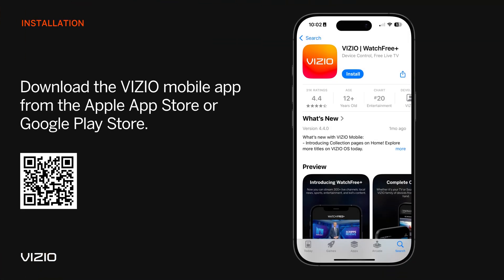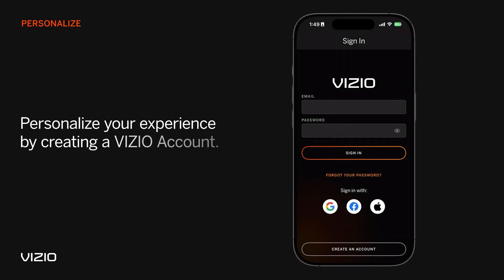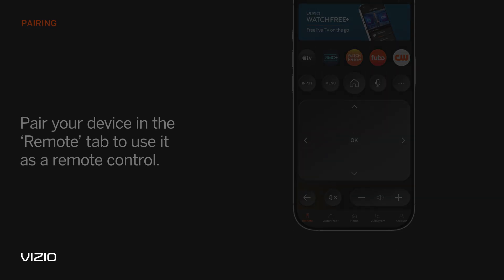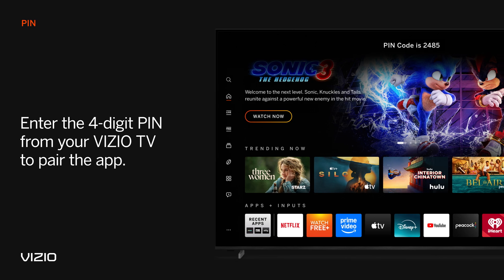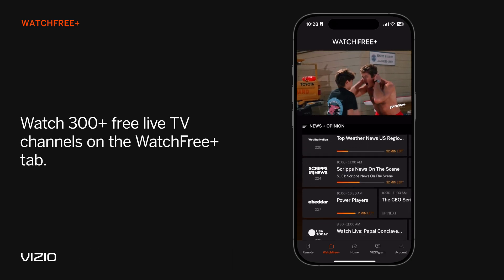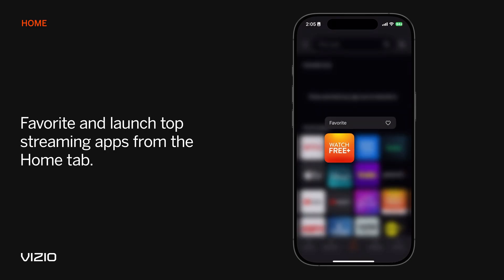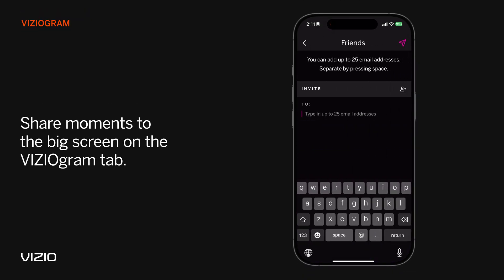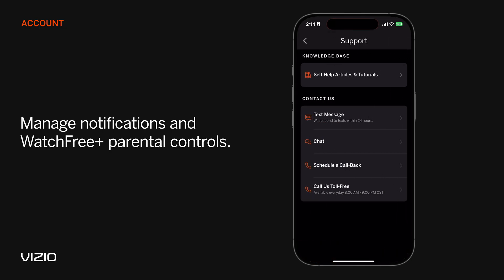VIZIO Support Series: How to Pair and Use the VIZIO Mobile App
The VIZIO mobile app is your ultimate entertainment companion to stream 300+ free, live TV channels. Learn how to install the VIZIO mobile app, pair it with your VIZIO Smart TV, control your TV or Soundbar from your phone, and start watching your favorite live TV shows and channels immediately. Explore the features and benefits of using the VIZIO mobile app for live TV streaming, including access to a wide range of channels, on-demand content, and personalized viewing experiences.

With the VIZIO mobile app, you can:
📱 Control your VIZIO TV and Soundbar
📱 Manage your VIZIO Account-enabled subscriptions
📱 Stream 300+ free, live channels
📱 Favorite and launch your most used apps
📱 Discover personalized content recommendations
📱 Share life's greatest moments with VIZIOgram
📱 Get live priority support from our experts

Get the most out of your Smart TV with the VIZIO mobile app and enjoy live TV streaming at your fingertips.

Learn more about free, live TV: ‪@WatchFreePlus‬
Learn more about other VIZIO products: @VIZIO

Contents of this video:
00:00 - [ Intro ]
00:15 - [ Download the VIZIO mobile app ]
00:30 - [ Create a VIZIO account ]
00:42 - [ Pair your device with your VIZIO Smart TV ]
01:03 - [ Pair your device with your VIZIO Soundbar ]
01:27 - [ Configuring the Home tab, personalized content, and VIZIOgram ]
01:49 - [ Configure notifications and parental controls ]
02:00 - [ Outro]